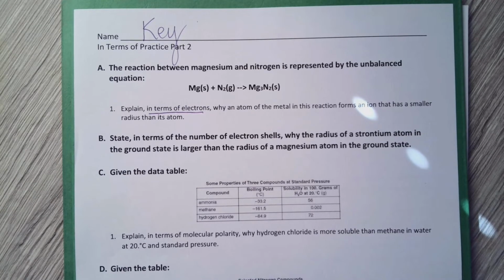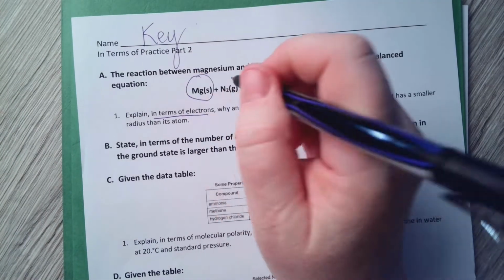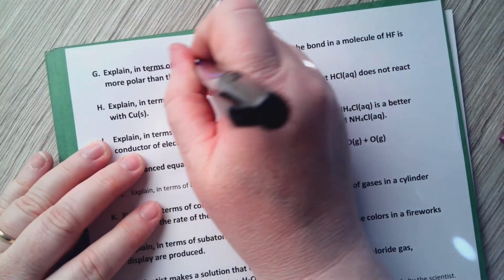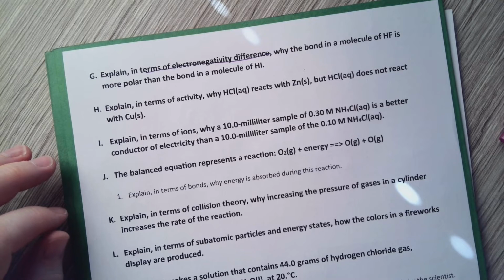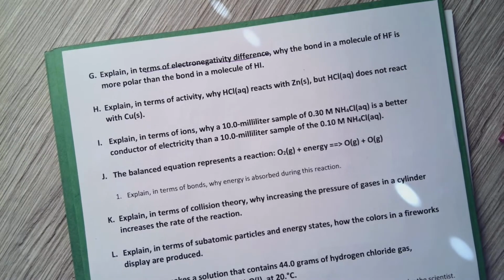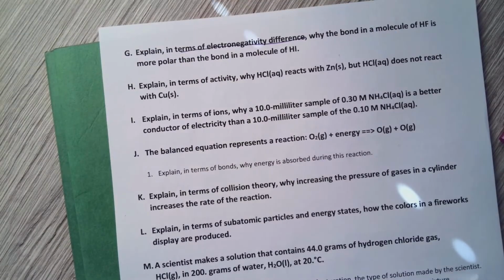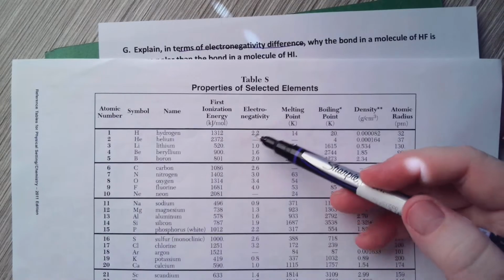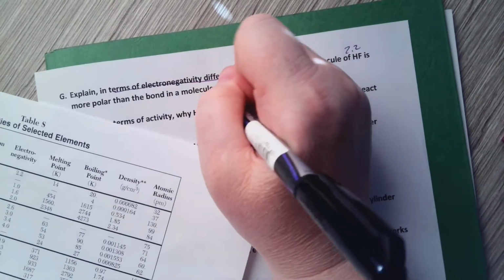In Terms of Questions Part 2: preparation for NYS Chemistry Regents Exam Written Response Questions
This video goes through the Part 2 review sheet. This worksheet goes over samples of questions written in the "in terms of" format. These questions are frequently found in Parts B-2 and C of the NYS Regents Chemistry Exam. These questions must be read carefully because the "in terms of" part must be included in the answer.